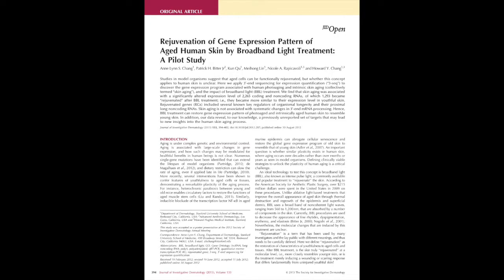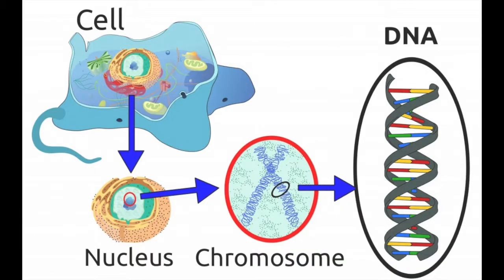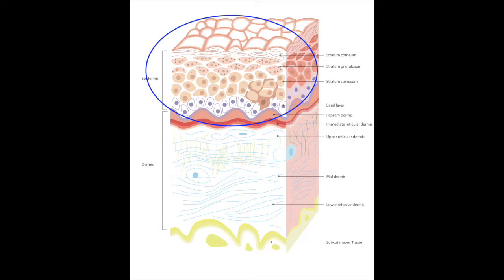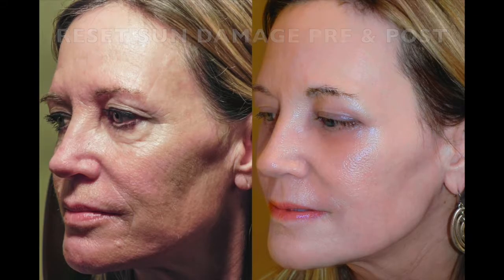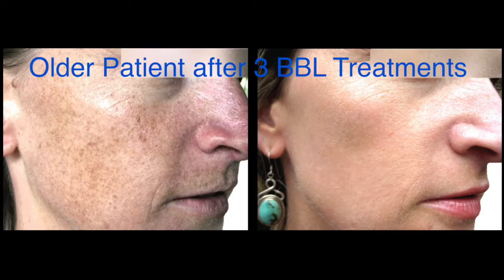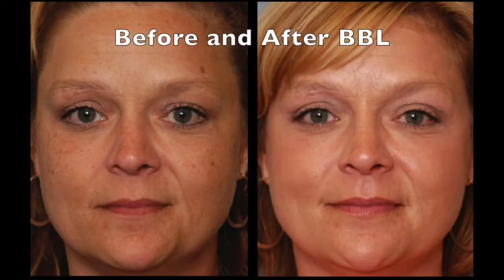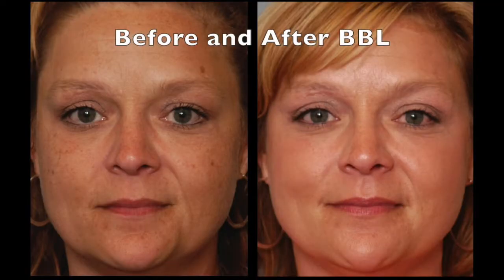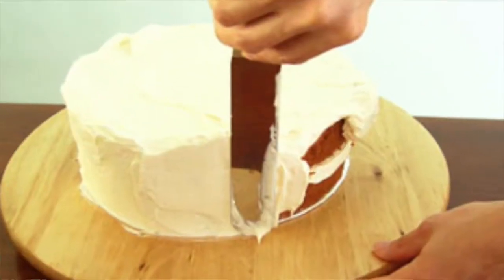What is the Forever Young BBL Treatment?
In this Medical Minute, Dr. Scheiner explains how the Forever Young BBL laser treatment can cause short term and long term benefits for patients.

More About Dr. Scheiner:

Dr. Adam Scheiner is a world-renowned laser eyelid and facial cosmetic surgeon, and is the founder of RESET® Treatment for Festoons, and RESET for Sun Damage. He is the author of The True Definition of Beauty and has been featured on the Dr. Oz Show, The Doctors, the Howard Stern Show, New York Post, and many others.